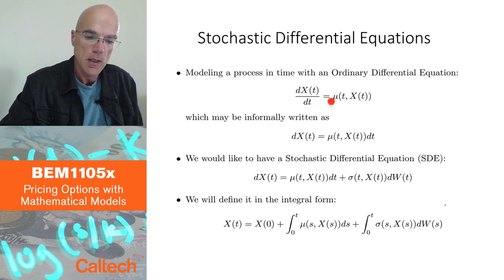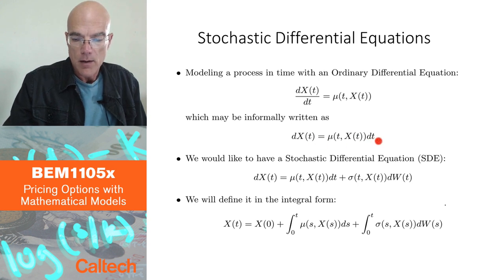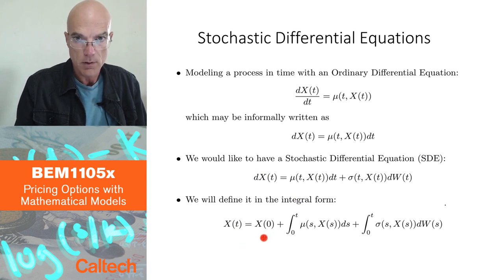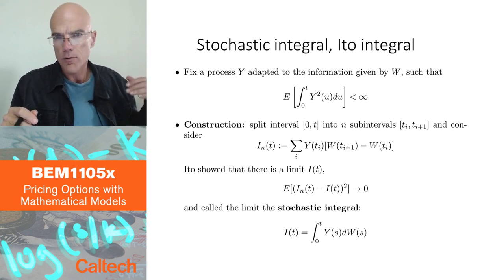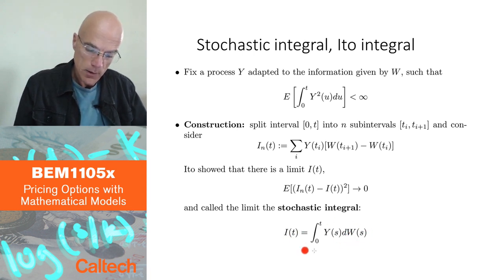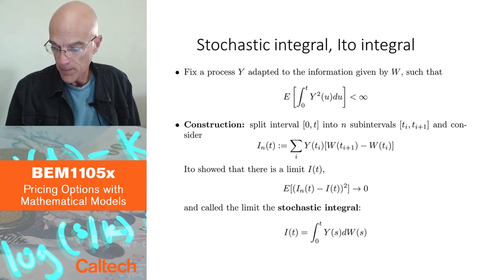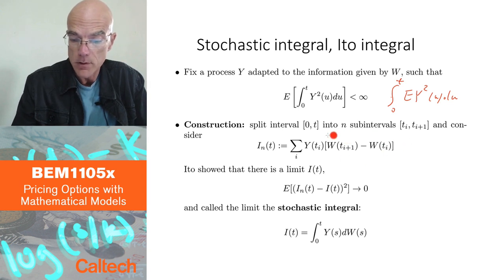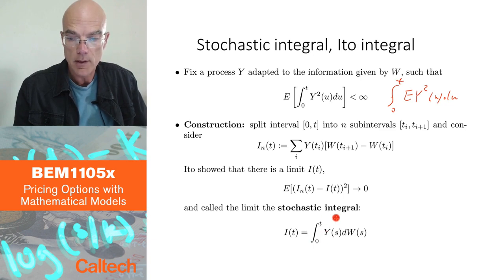5 3 Stochastic integral Part 1